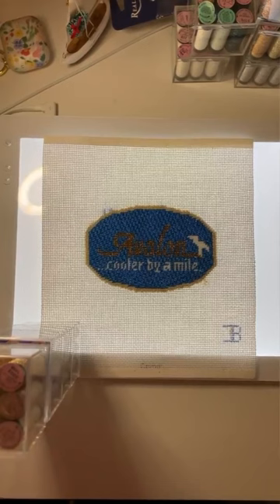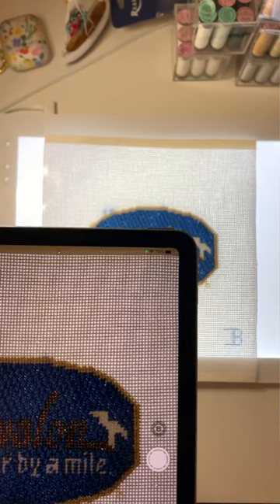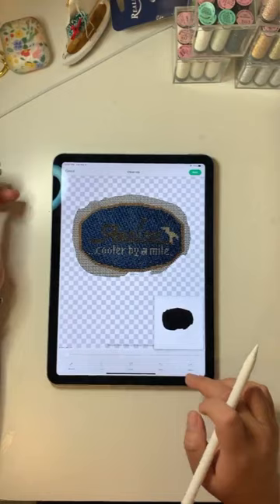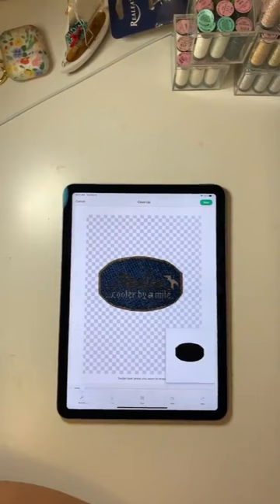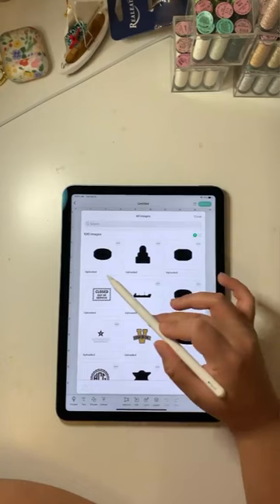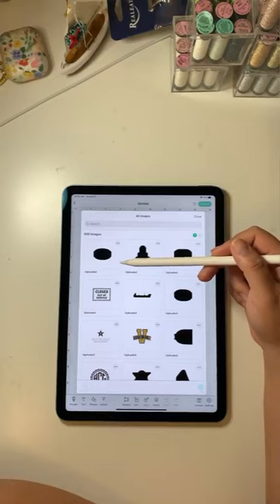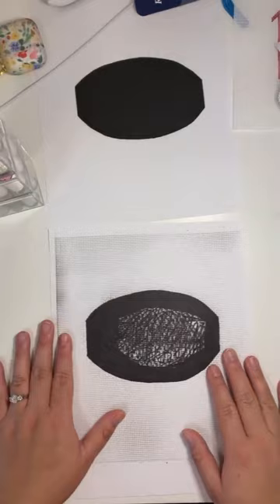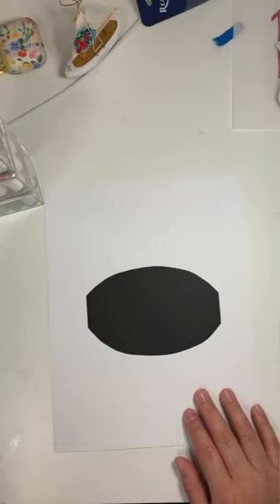DIY Needlepoint Tutorial-How To Upload and Cut Unique Shape Boards Via Cricut with/without an iPad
This tutorial covers how you can use your iPad partnered with your Cricut to upload unique shapes for finishing boards.

You will need to download the Design Space app for you iPad.